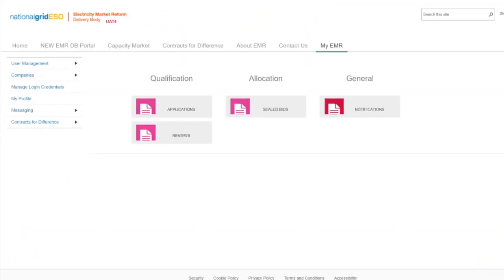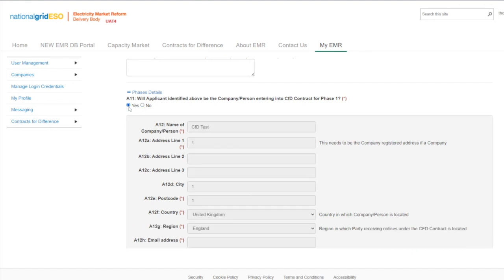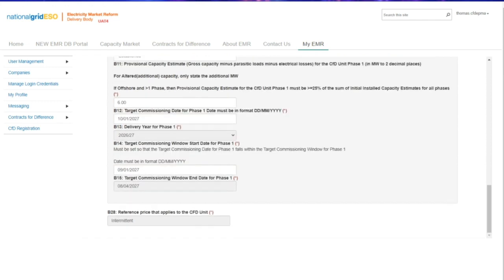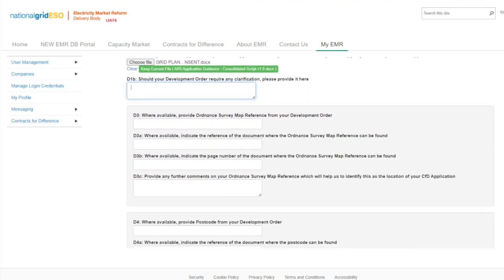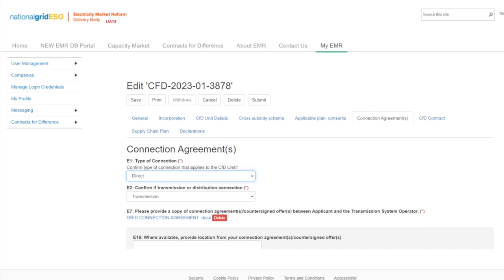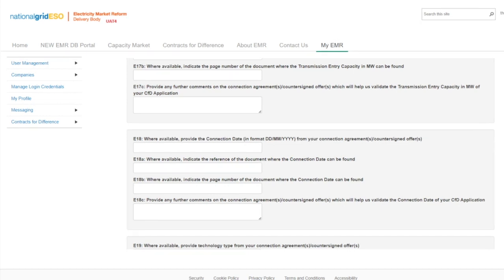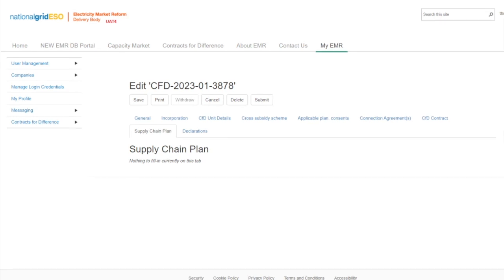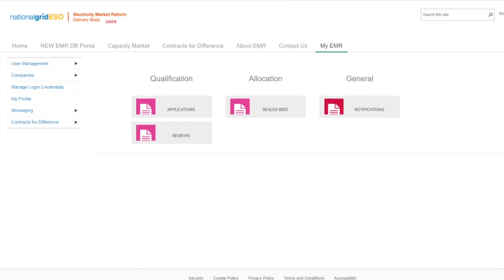Allocation Round 6: How to submit an Application guidance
How to submit an application for the Contracts for Difference scheme for Allocation Round 6 in the EMR Delivery Body Portal.